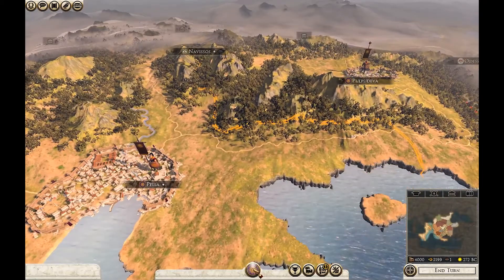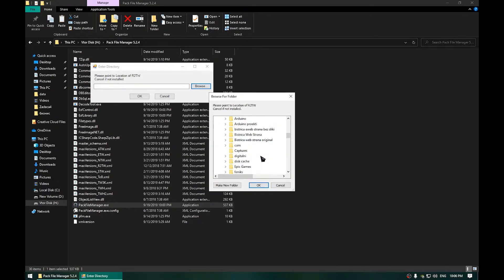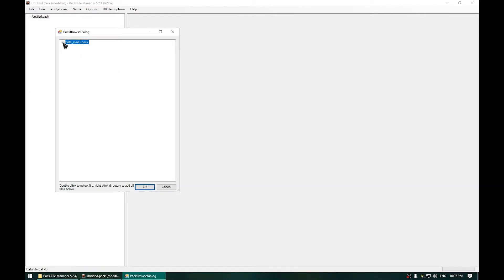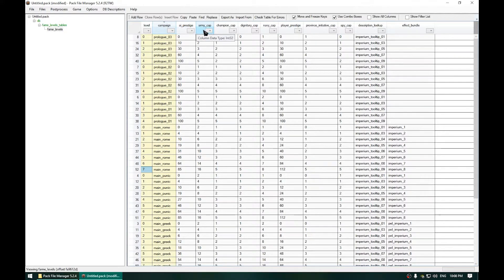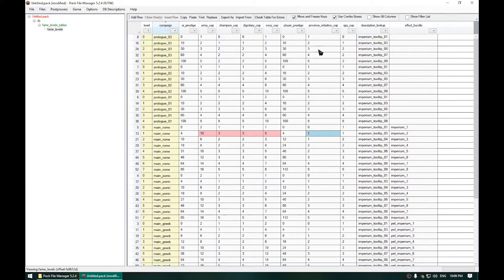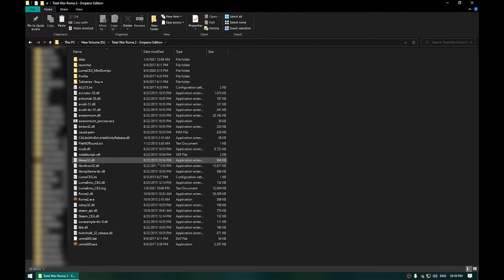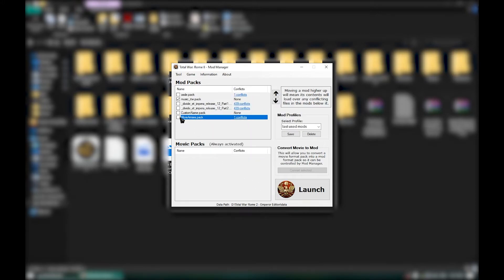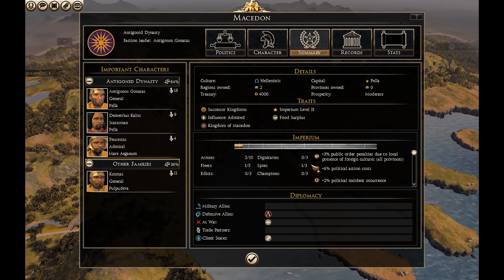Total War Rome 2 - How To Have More Armies, Edicts and Agents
In the video you will see how to increase the maximum number of armies/edicts/agents you can have per imperium level.

IMPORTANT: If you open the ModManager for first time. Before clicking on "Tool" and setting the game directory, first click on "Game" which is next to "Tool" , and choose Rome2 (if you are doing this for Total War Rome 2), and then you can set the Rome 2 directory (or whatever game you are trying this on).